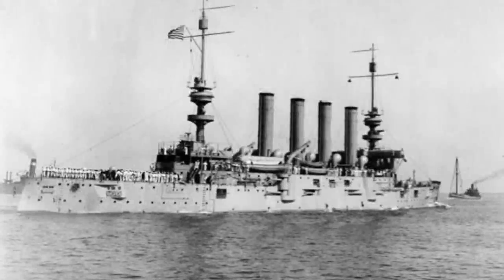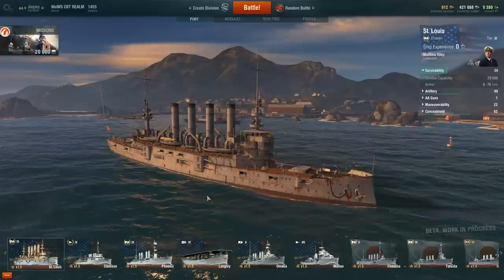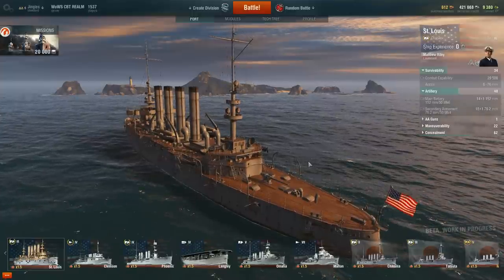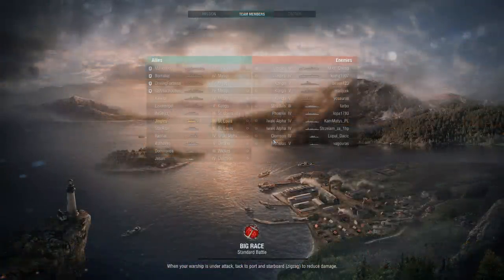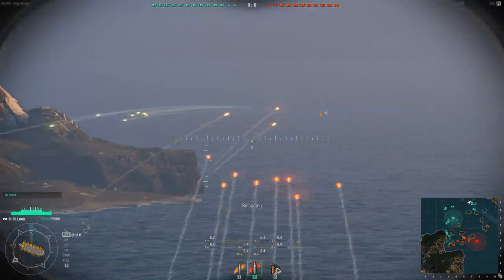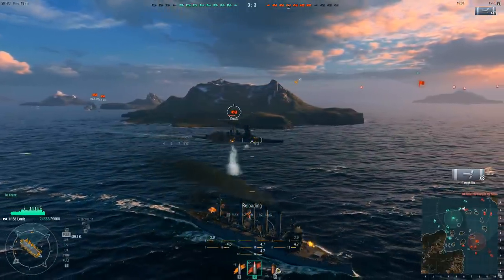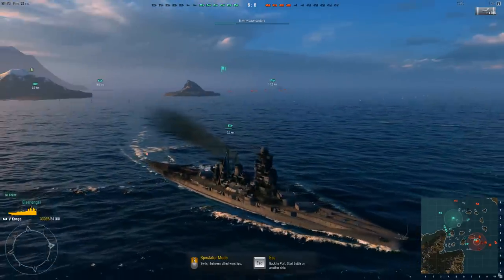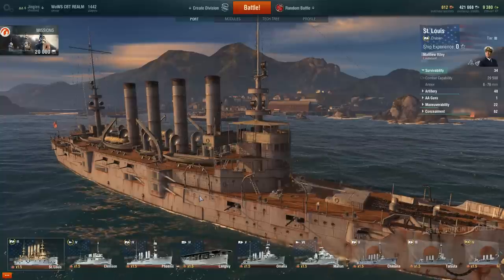World of Warships - USS St. Louis C-20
At tier 3 in the US Cruiser line we meet the USS St Louis, which can be best described as a bunch of guns with a ship attached.  It's like going to sea with your Grandpa's basement.  If your grandpa lives in Utah and doesn't trust the Federal Government.